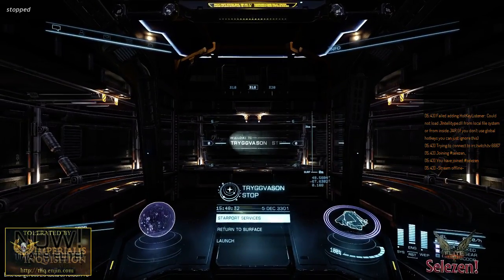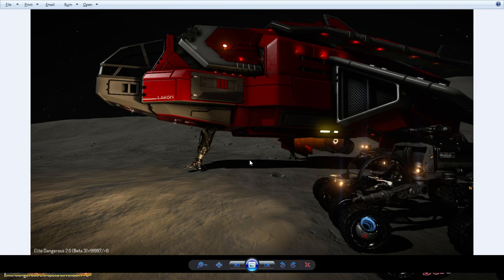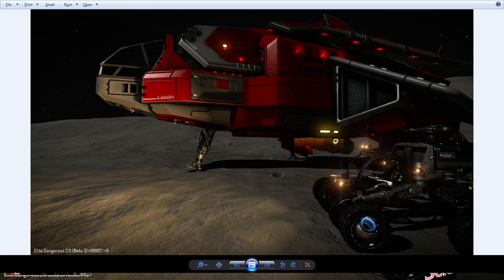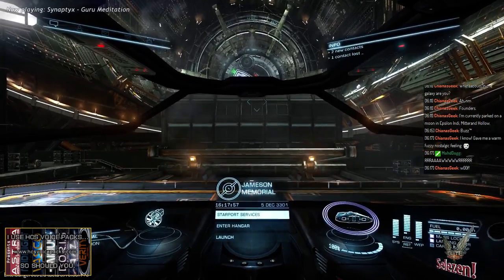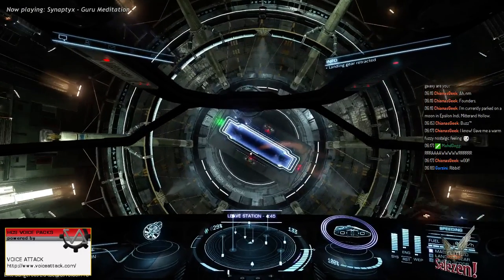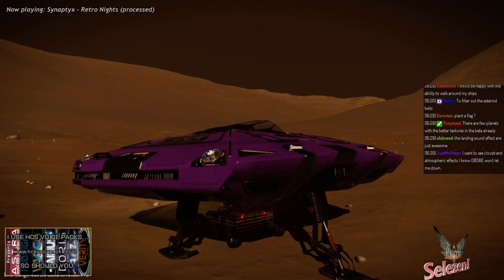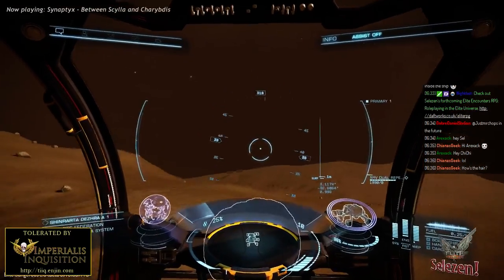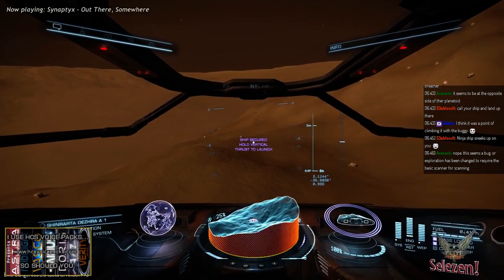Selezen Plays Elite Dangerous - Beta Than Life 2.0: HORIZONS! Part 5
In this installment of Horizons, I take a look at how the landing gear accommodate the launching of an SRV and try to climb a mountain.